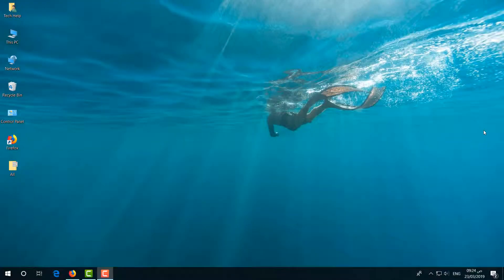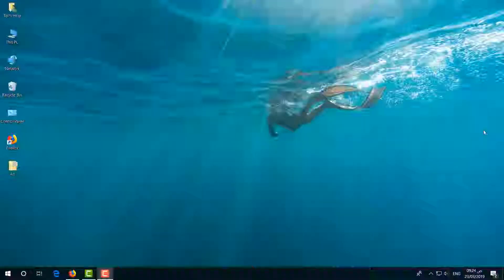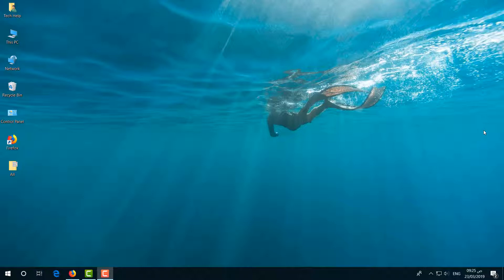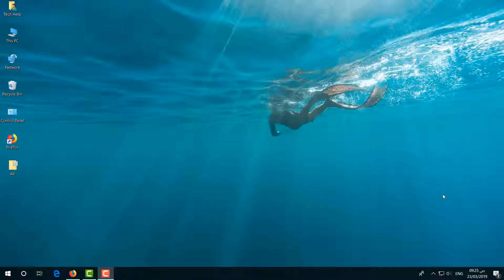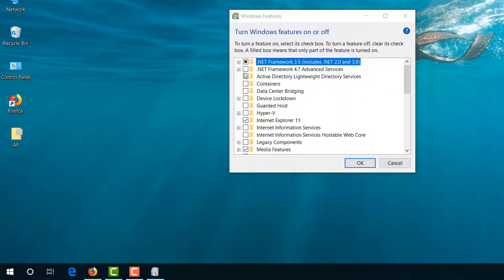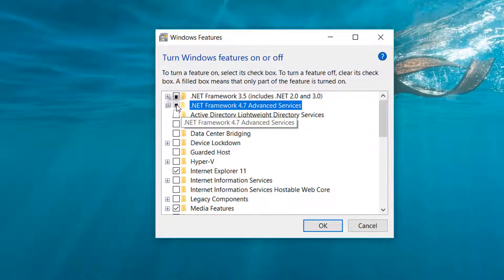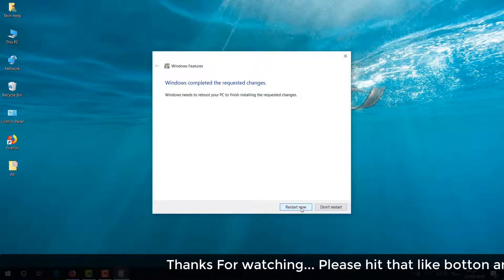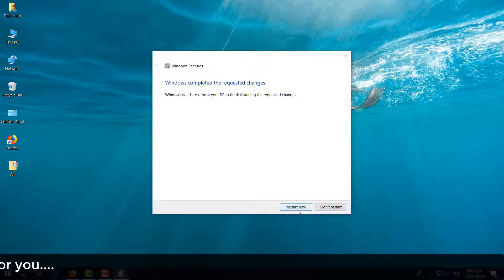How to Fix .Net Framework 3.5 Errors in Windows 10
How to solve NET Framework 3.5 Installation Error .. Describes a problem in which you receive an 0x800F0906, 0x800F081F, or 0x800F0907 error code when you try to install the .NET Framework 3.5 in Windows 10, Windows 8.1, Windows Server 2012 R2, Windows 8, or Windows Server 2012. Provides methods to resolve this problem. How to fix NET Framework 3 5 Error 0x800f081f . Can't Install Microsoft .NET Framework 3.5 in Windows 8 0x800F0906 and 0x800F081F Error Messages While Installing .NET Framework 3.5 in Windows 8/8.1 - You might be aware of the fact that Windows 8 and Windows 8.1 operating systems don't come with Microsoft .NET Framework 3.5 installed. How to Fix Error Code 0x800F081F When Installing .NET Framework 3.5 Error - .NET Framework 3.5 must be installed - Windows 10